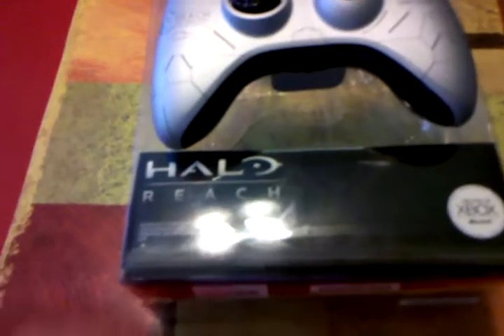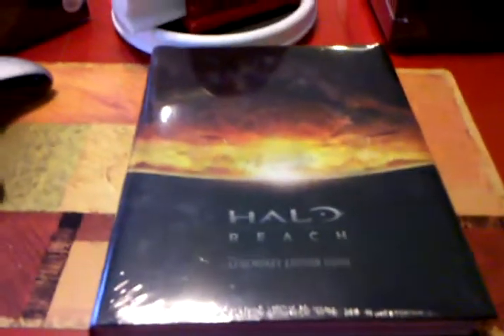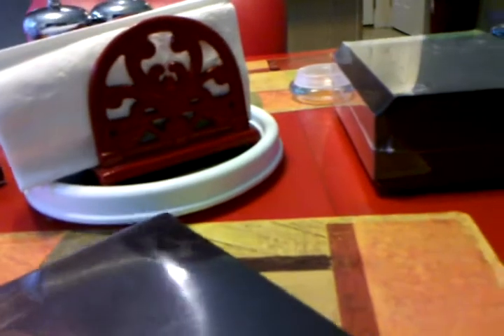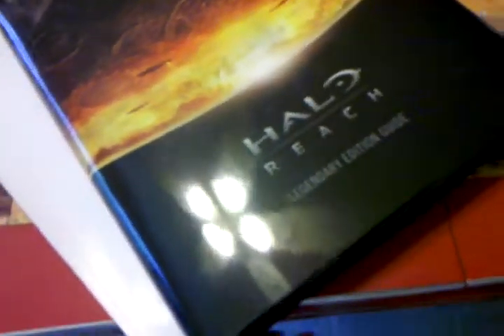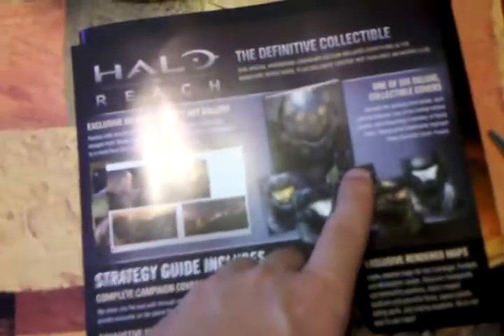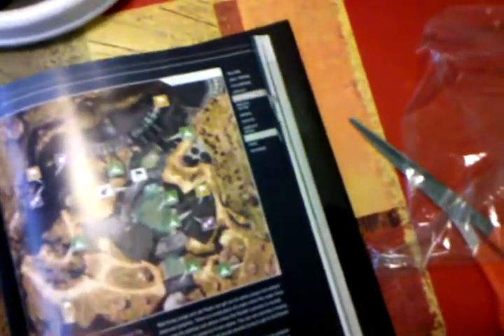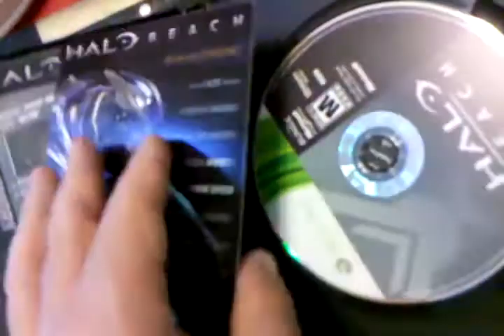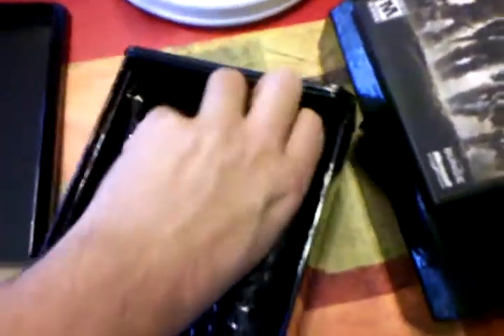Halo Reach Limited Edition Unboxing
Wassup guys as promised here is the unboxing of the halo reach limited edition and a few added bonuses